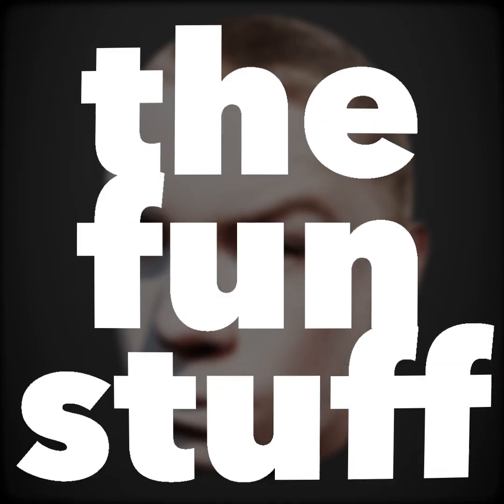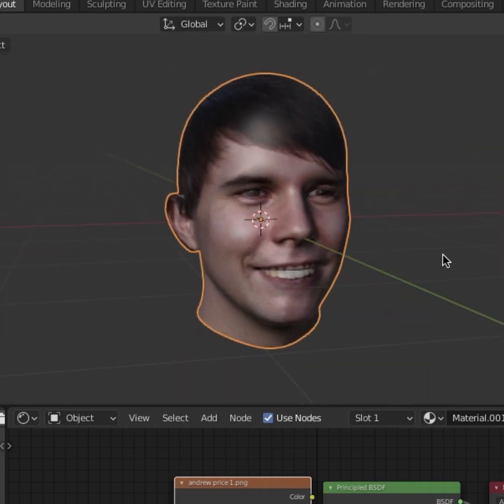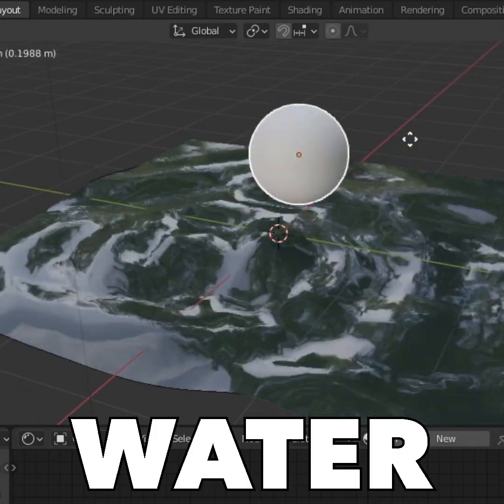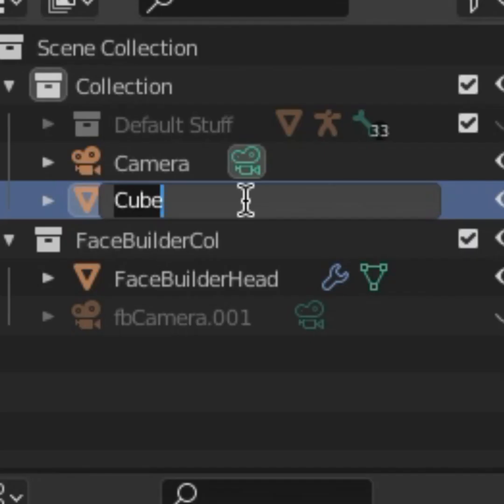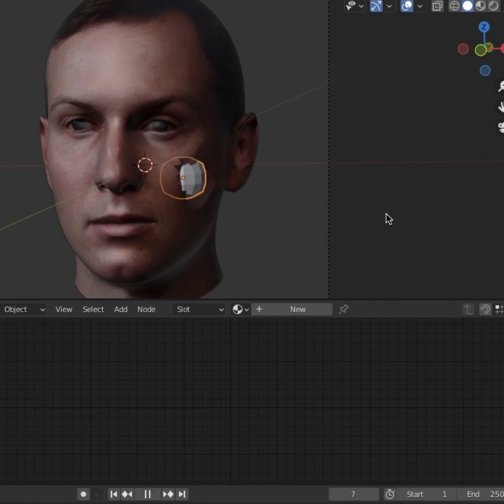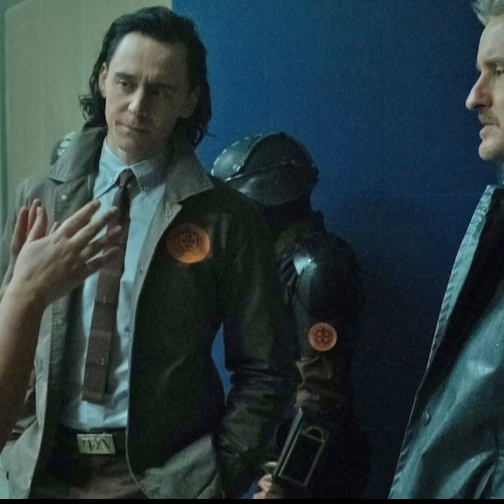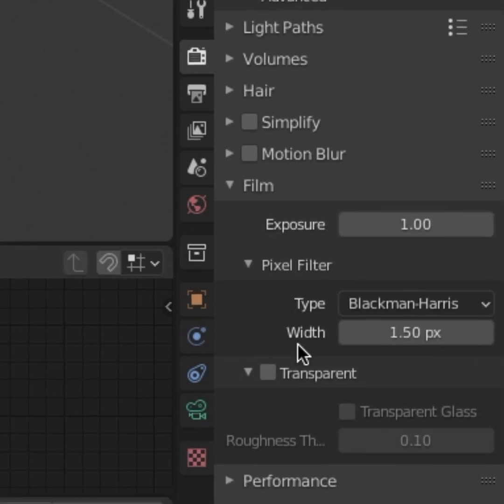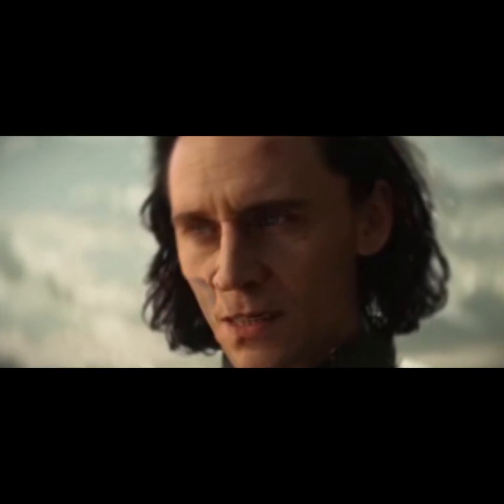PUNCHING PEOPLE WITH VFX! - Blender Tutorial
In this inspiring, life-changing, motivational tutorial, I'll show you how to PUNCH YOUR FRIENDS in Blender!